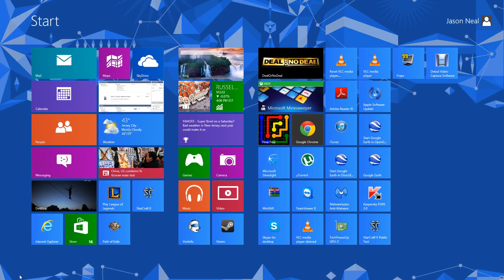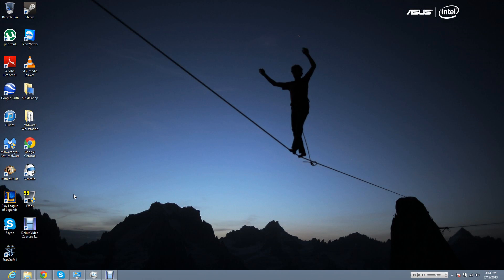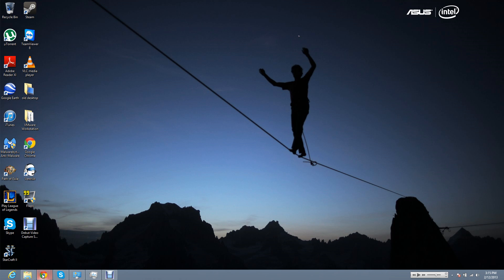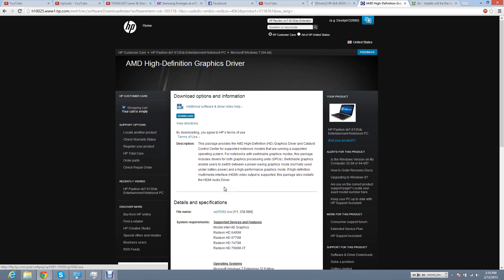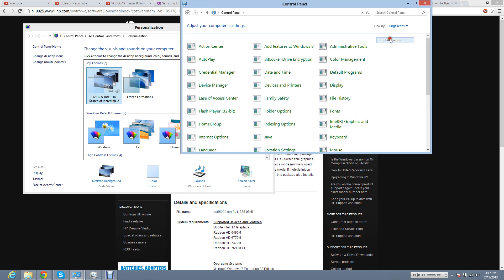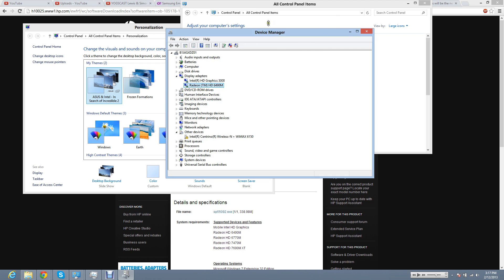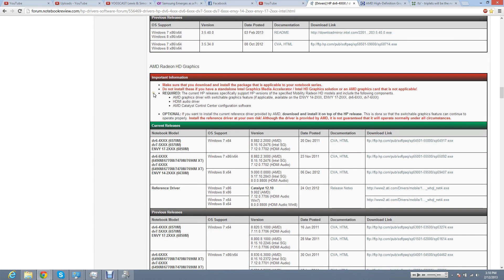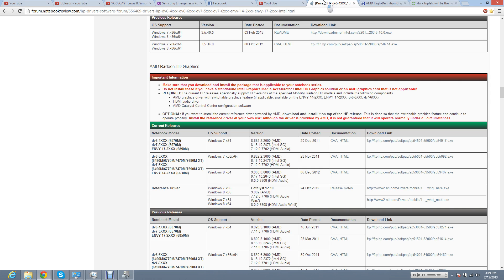(Windows 8) HP dv7-6135dx switchable graphics driver issues & new drivers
I think you will find that this video covers what some people have been asking on the other video. All of the drivers on the notebook forum are signed digitally by Hewlett Packard, and not a third party.